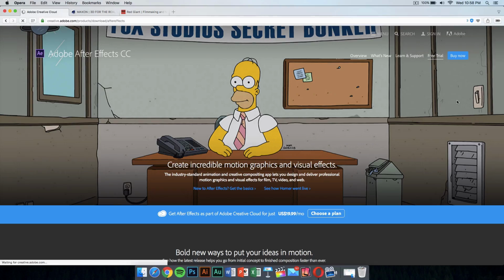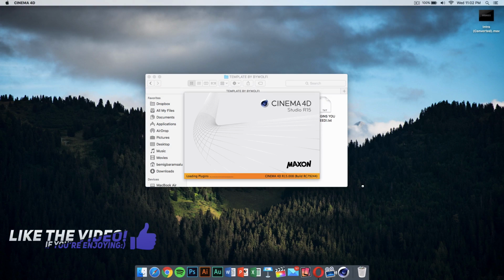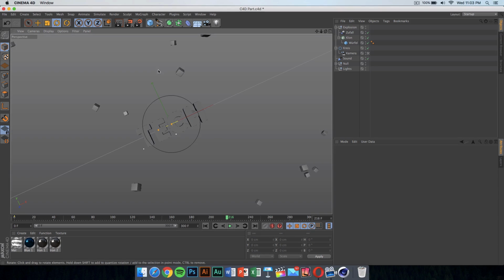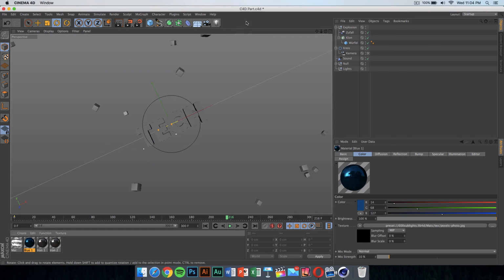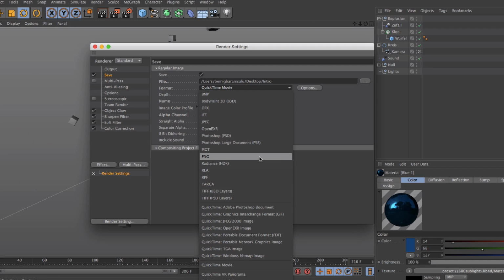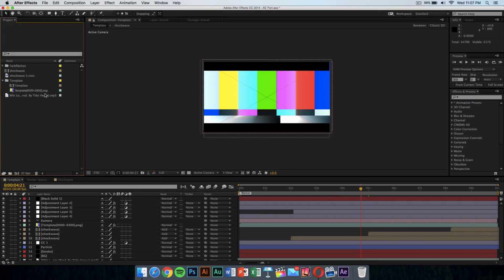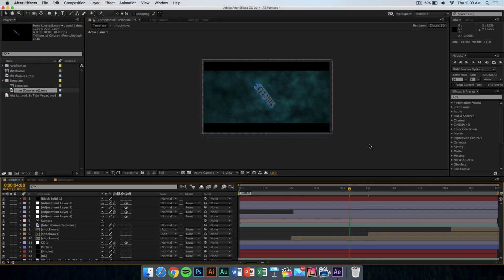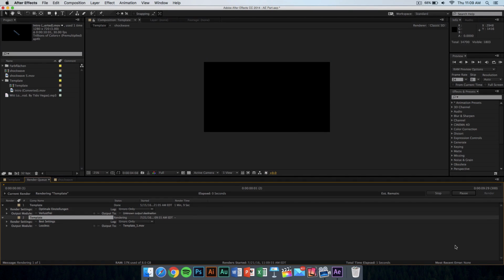How to Edit Intro Templates in After Effects and Cinema 4d! How to Make Intros in C4D and AE!